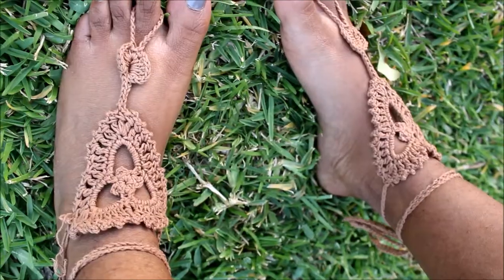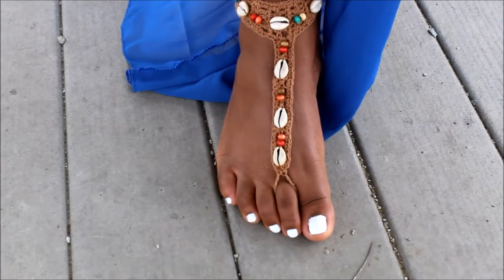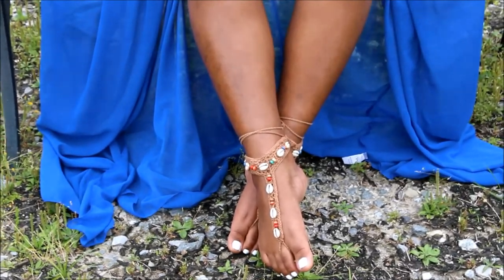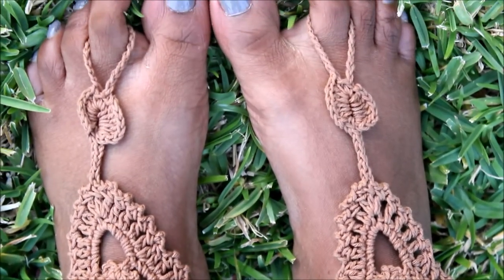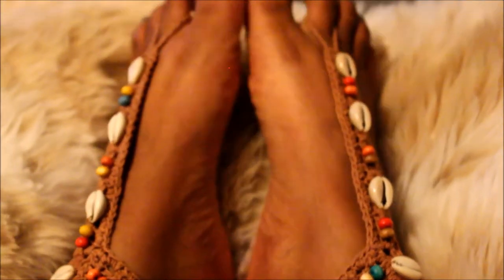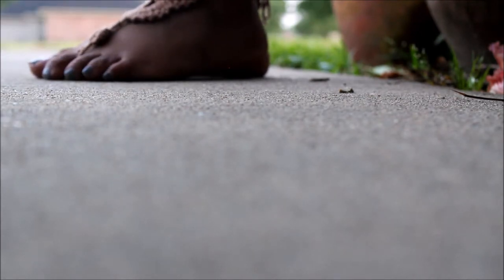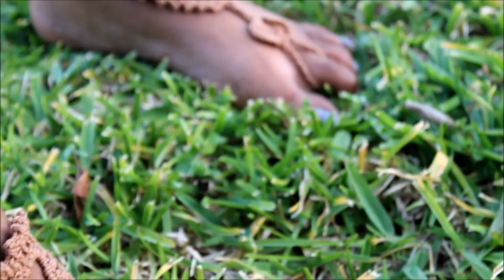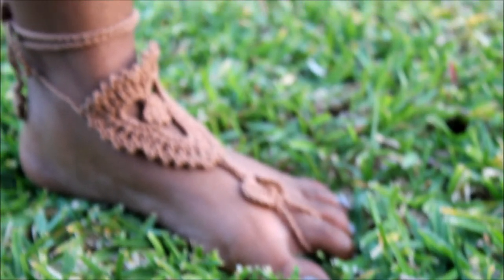BEACH ANKLETS??!! | @MEEKFRO | VANZAVANZU REVIEW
F E E L I N G G E N E R O U S ?

GOD BLESS!
XO